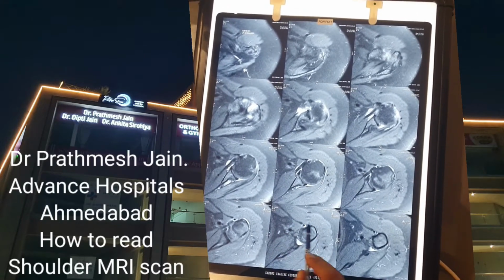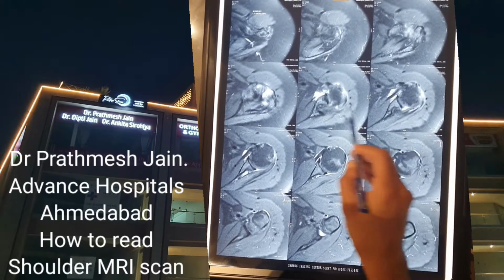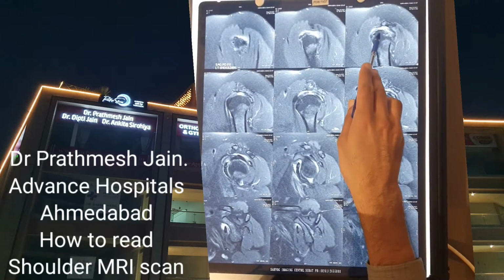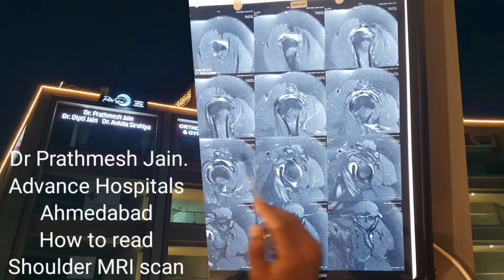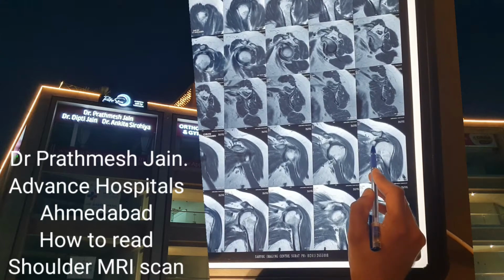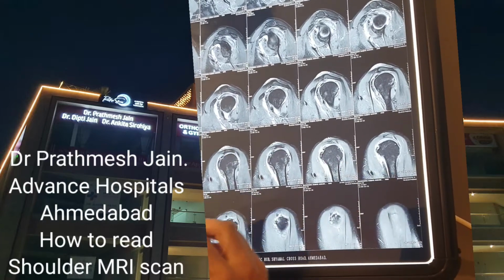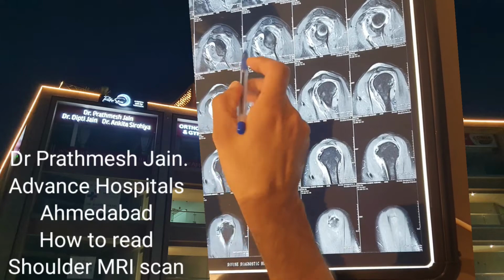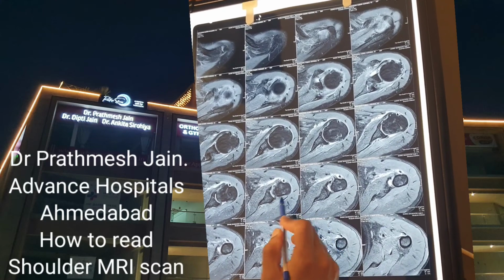Shoulder Mri class for medical students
For physical copies of the MRI images, technicians may use a contrast material during the MRI scan to highlight specific structures. Contrast material is a substance that makes structures appear more clearly, which helps show areas of infection or inflammation and find some types of tumors.

Bone Structures
Shoulder MRI includes assessments of the joint’s bone structures, including the proximal humerus (upper limb’s long bone; shoulder to elbow), scapula (shoulder blade) and glenoid (end of the scapula), coracoid process (bone structure located below the lateral fourth of the clavicle), acromion (the shoulder’s highest point), and the distal clavicle (collarbone).